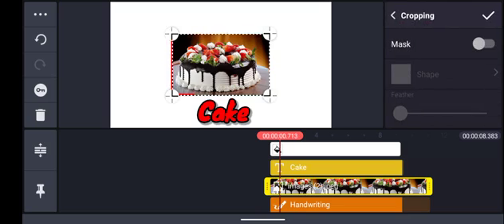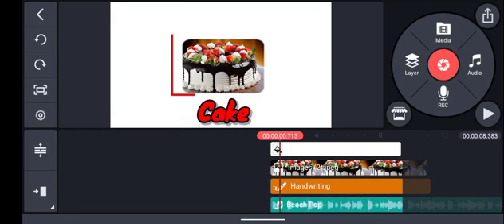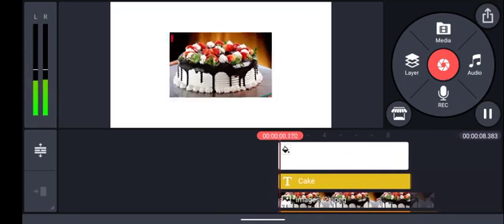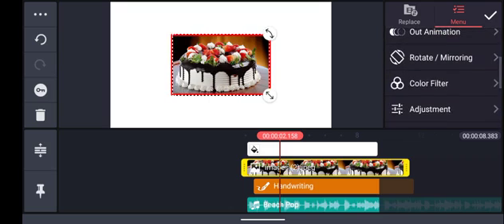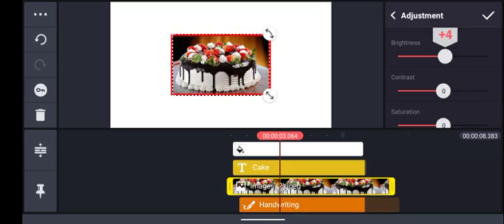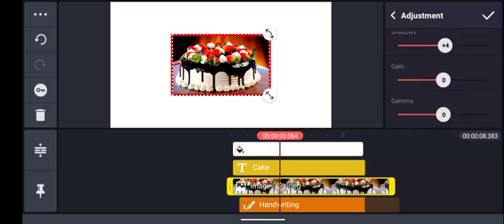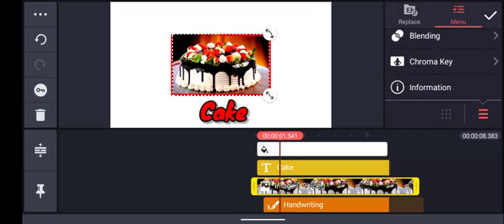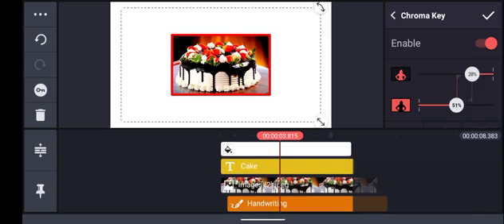Media Setting and Animation in Kinemasterpart6